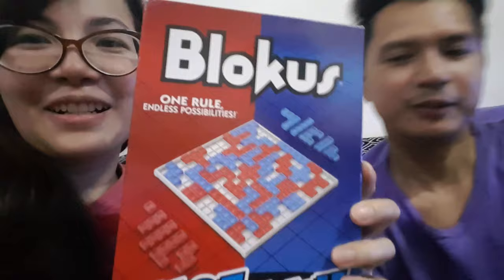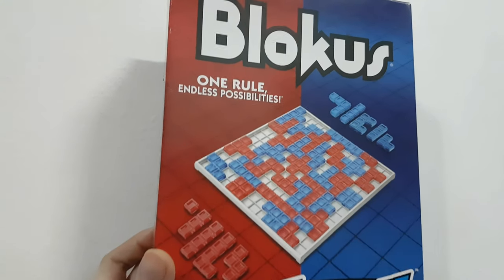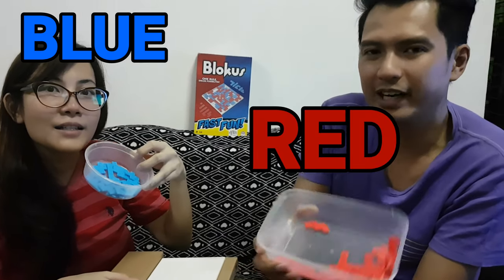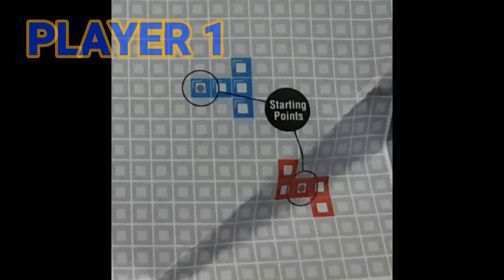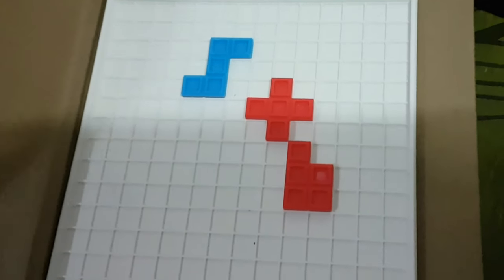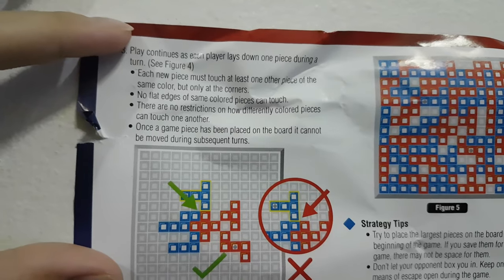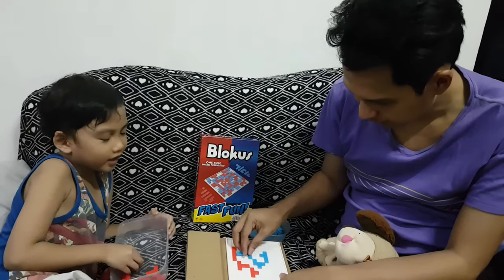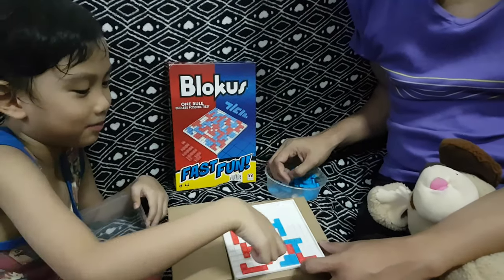How to play BLOKUS?|| Toy Unboxing|| FUN FAMILY BOARD GAME|| I'm a Happy Mom PH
How to play Blokus?
Toy unboxing

Watch it until the end.. nakangiti ka mula umpisa hanggang matapos 😉😉

Parenting 101:
A fun game for family. Instead of letting your kids on gadgets, try this Board Game that will help your child develop his intellegence and patience as well.

No copyright infrigement intended.